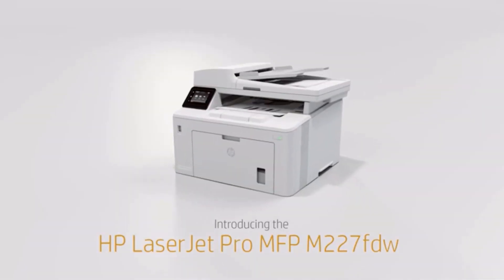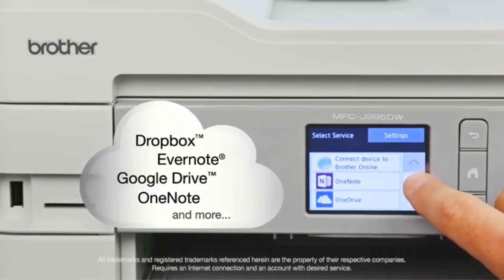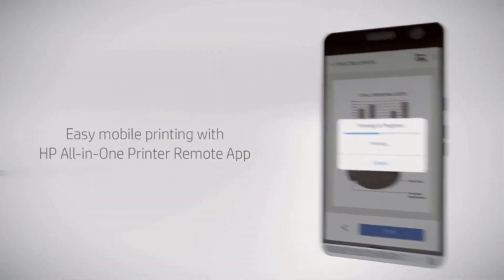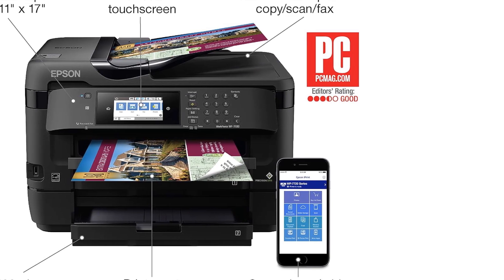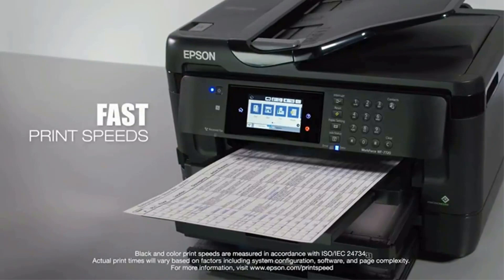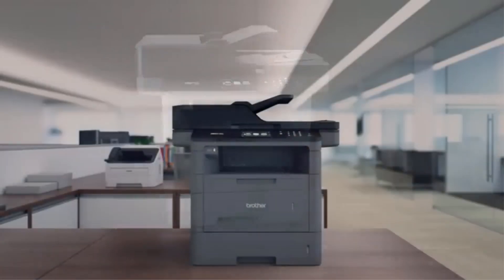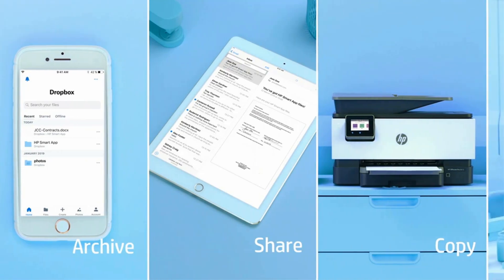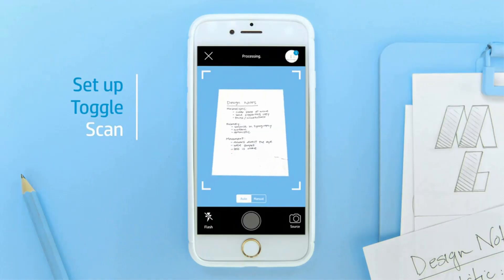✅Best All-In-One Inkjet Laser Compact Printers | Top 5 Best All-In-One Printers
1. Brother MFC-J995DW.

2. HP LaserJet Pro M227fdw.

3. Epson WorkForce WF-7720.

4. Brother MFC-L5900DW.

5. HP OfficeJet Pro 9025.

In this video, we listed the Best All-In-One Inkjet  Laser Compact Printers that are available on the market for their true quality, actually, I tried to make the list based on their popularity quality-price durability user opinions and more.